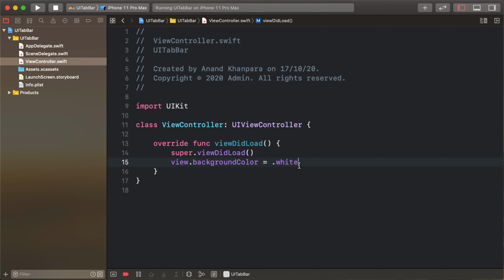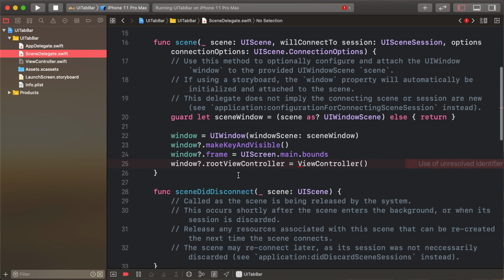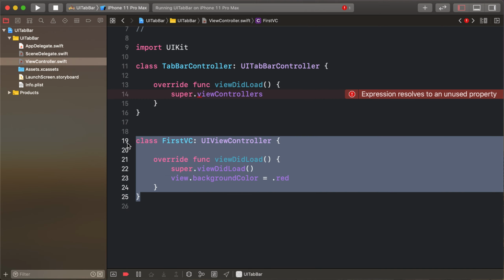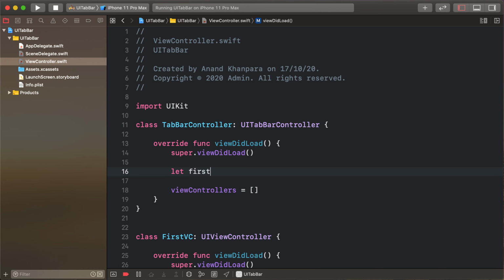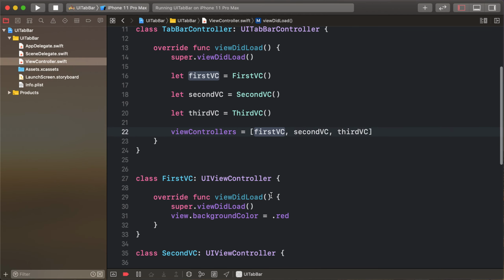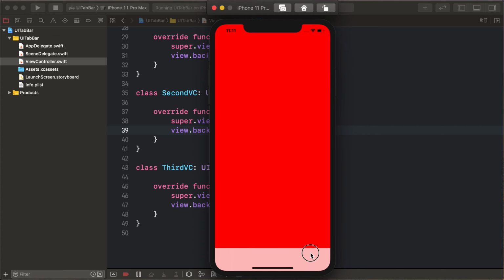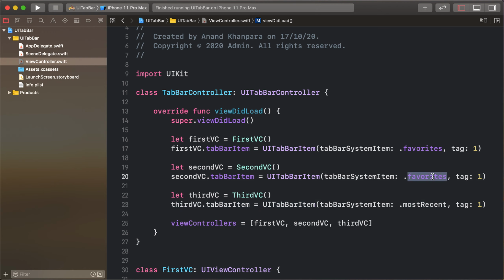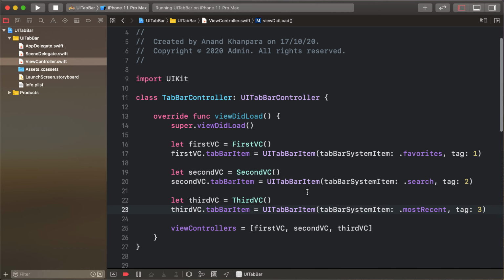48. UITabBarController in Swift - Learn Swift For Beginners